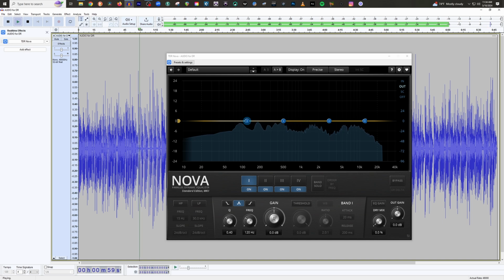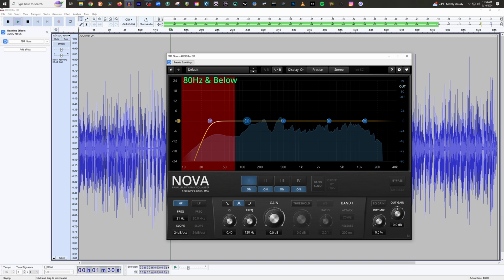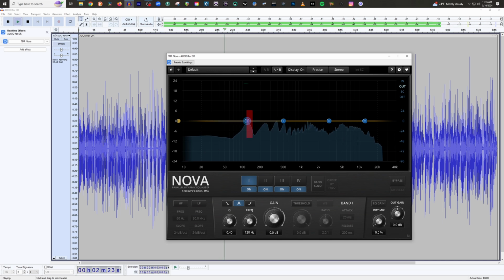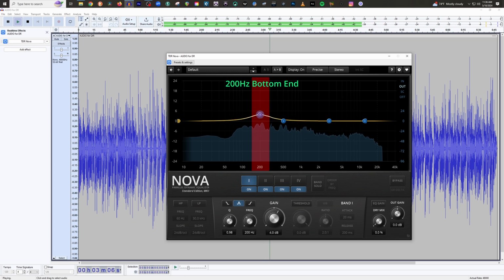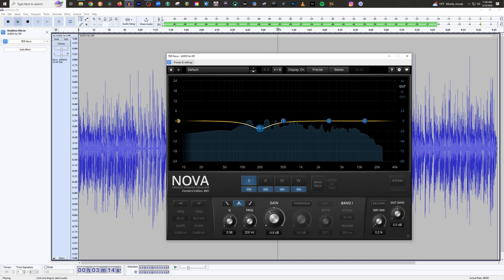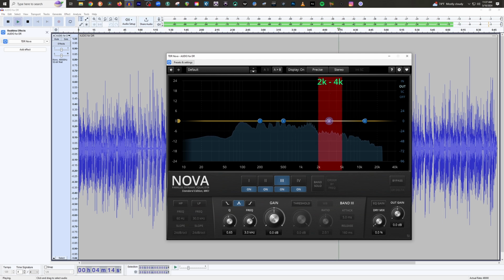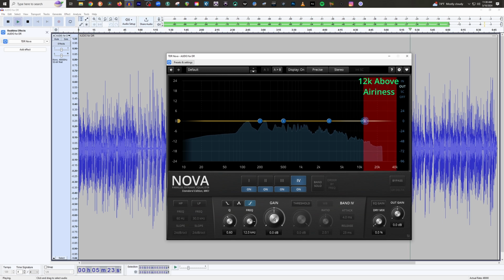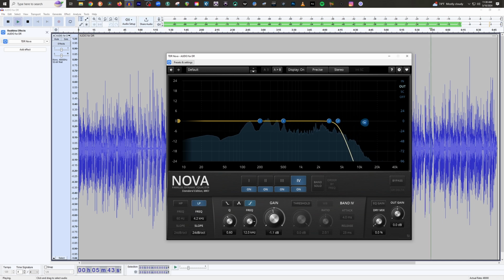EQ Areas To Lookout For Inside Audacity